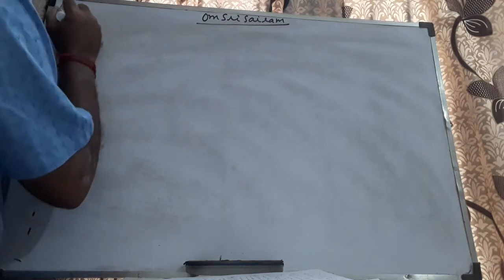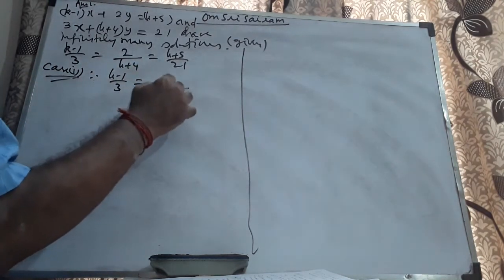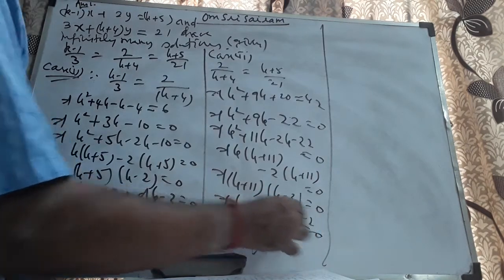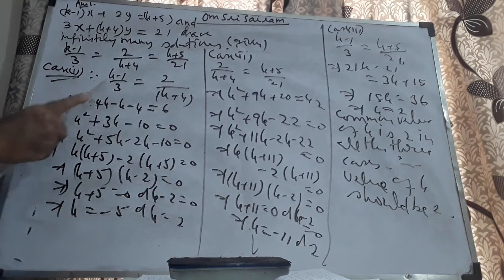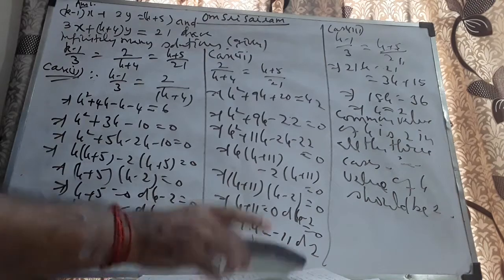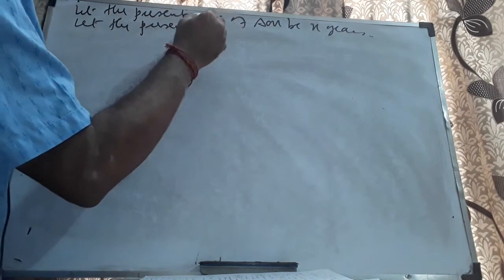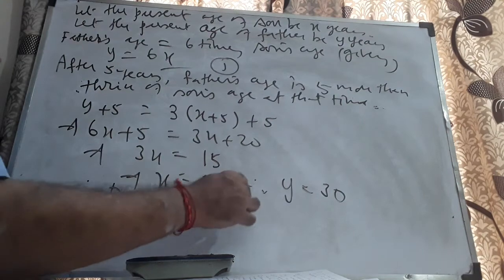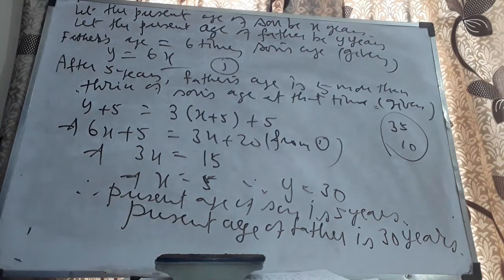X (PART10)LINEAR EQUATIONS IN TWO VARIABLES BY R SANKARARAMAN (20/5/2021)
This video presentation deals with some more problems on linear equations in two variables. Thank you students/viewers for patient watching.  - R Sankararaman